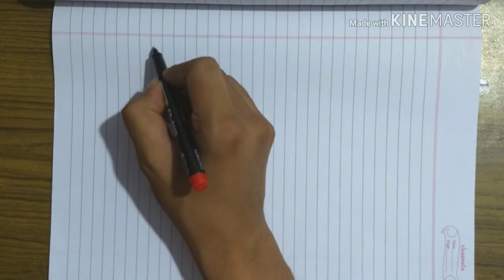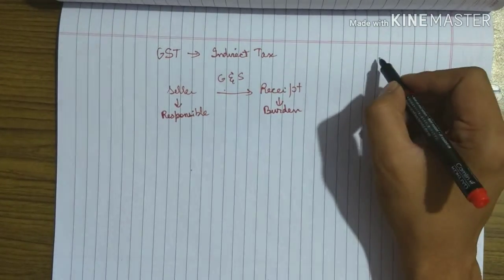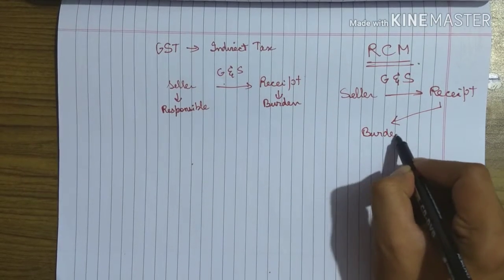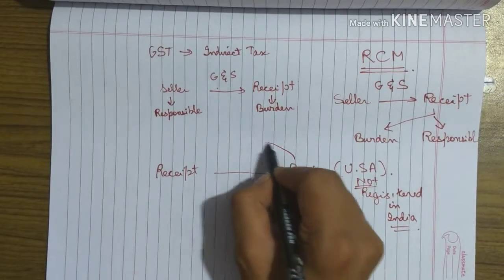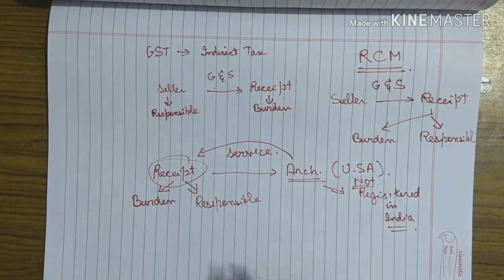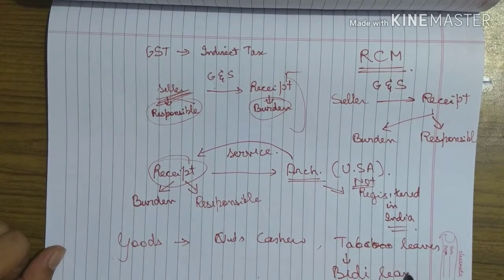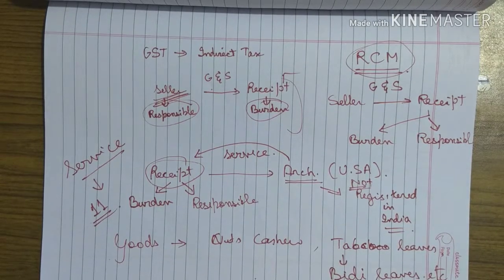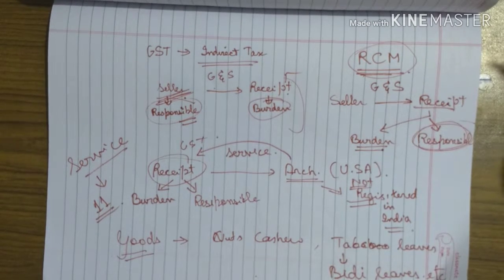Reverse Charge Mechanism (RCM) of GST| SIMPLE EXPLAINATION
Simple explanation of Reverse charge mechanism of GST.

What is RCM?
WHEN IS IT APPLICABLE?